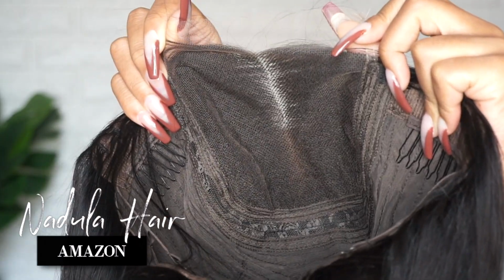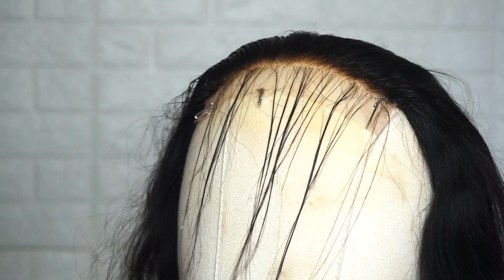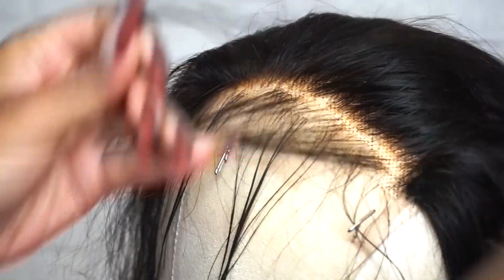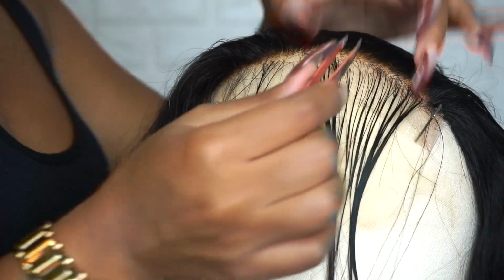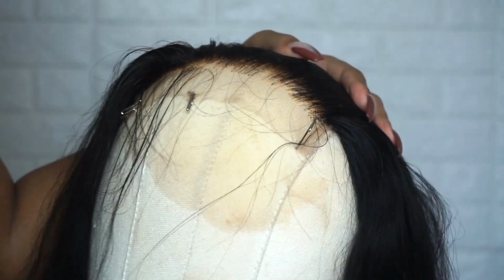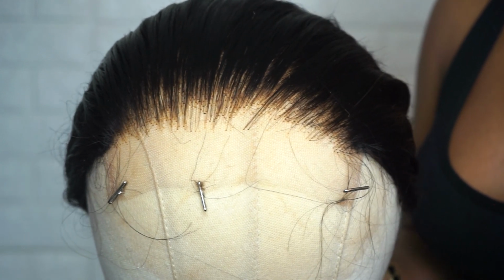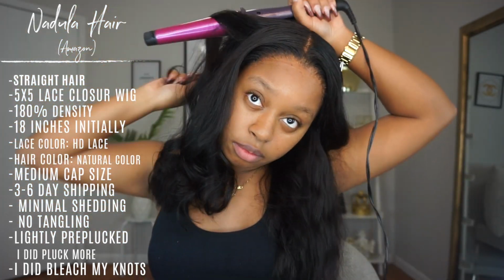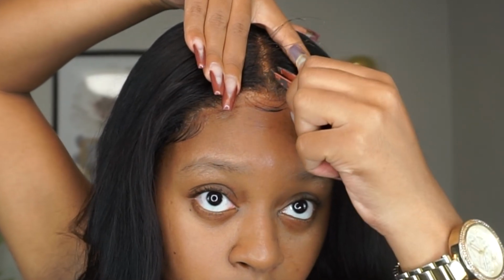HOW I PLUCK MY WIGS! PERFECT HD SKIN MELTING HAIRLINE! FT. AMAZON NADULA HAIR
HEYYY PRETTYYYY GIRLLLL!! In today's video I am bringing y'all a highly requested updated plucking tutorial! How I make my lace frontals and closures look natural!

I HOPE YALL ENJOY THIS VIDEO!

★Hair details: Brazilian Straight 5*5 HD Transparent Lace Front Wig 18"

Wholesale price available for any amount